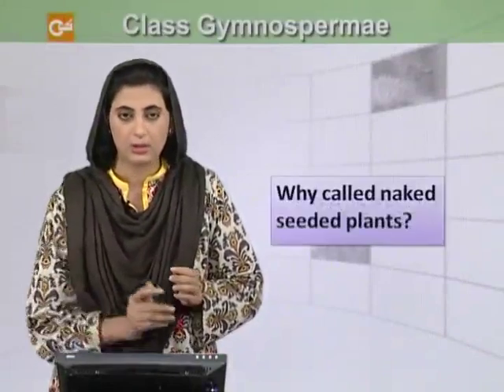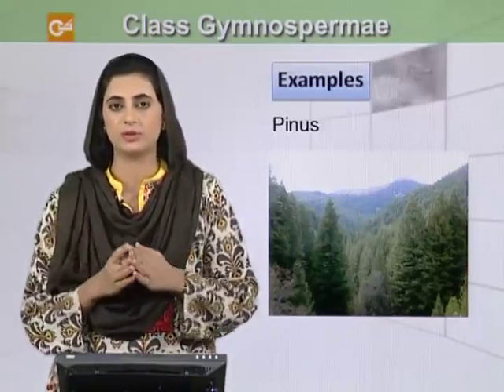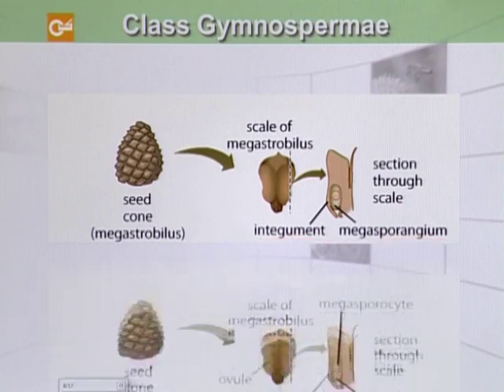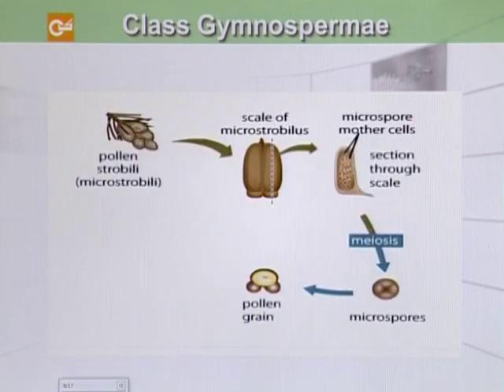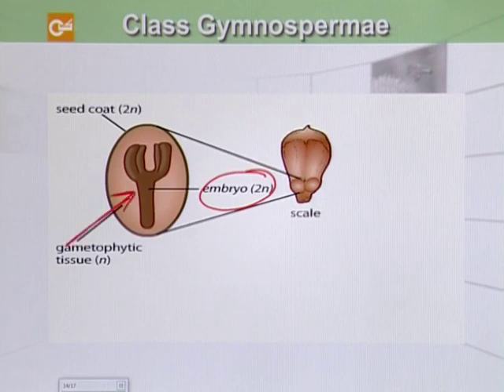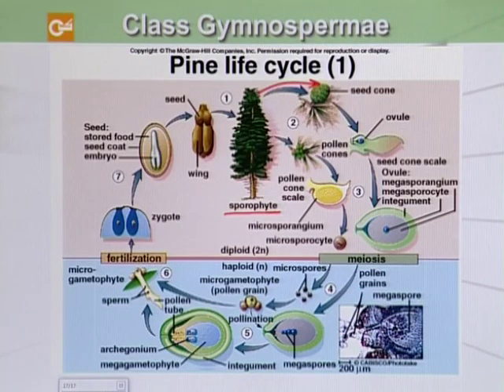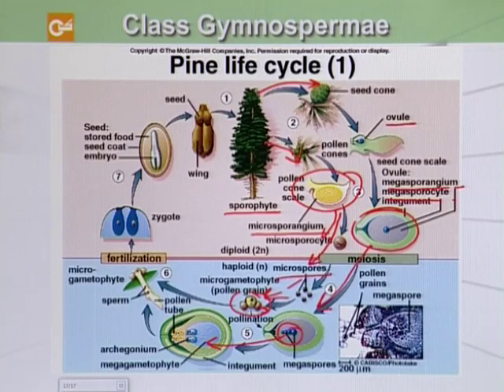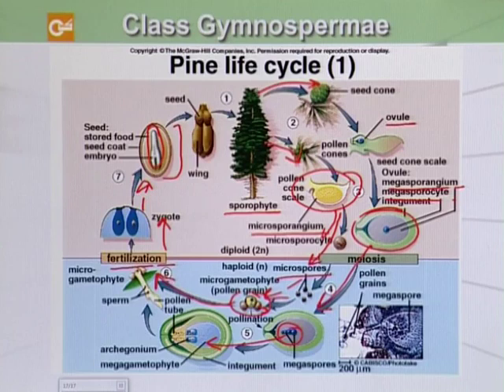Biology- Fsc Part 1 Chapter 9 Class Gymnospermae - Biology